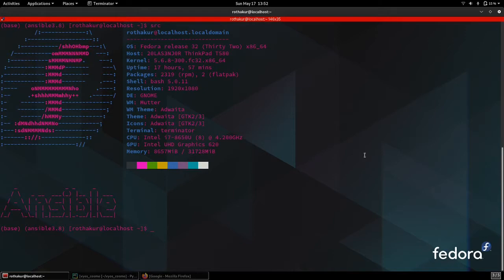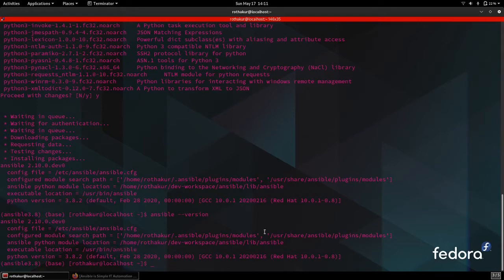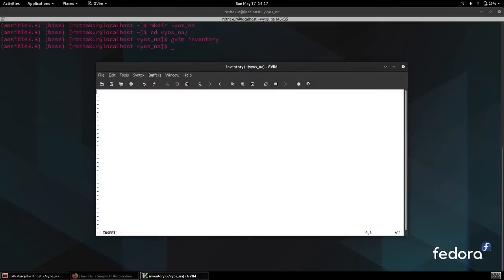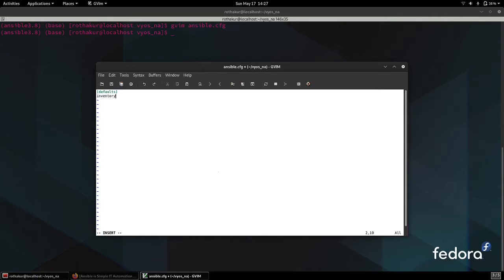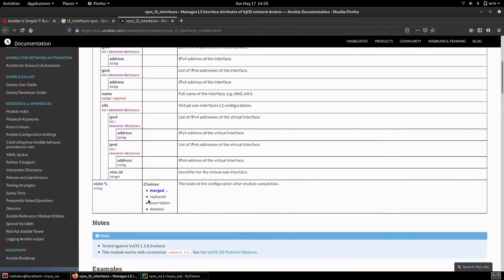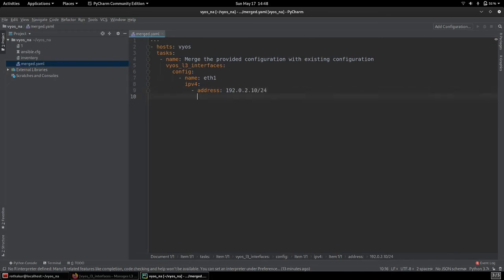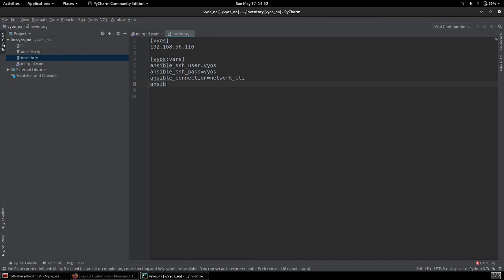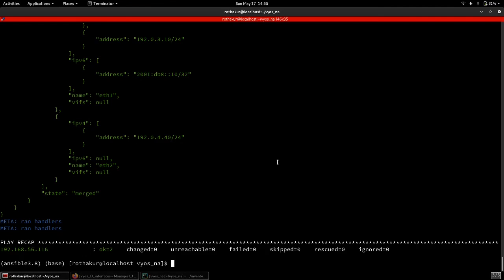Network Automation (Ansible) VyOS 03 (Ansible Installation )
In this video we will install Ansible using pip3 , use adhoc command, and configure the VyOS server with vyos_l3_inerfaces resource module.